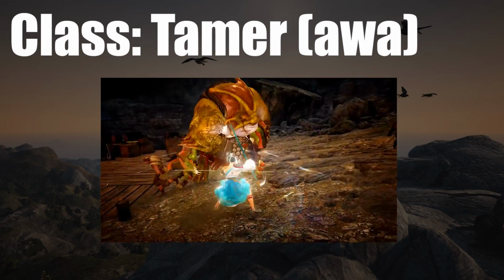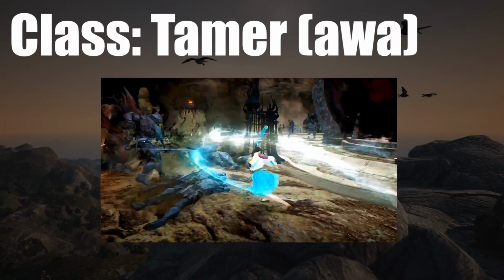Black Desert Online - 30 second overview for each class & spec for new players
OK, ever wanted to have a very quick overview of every class and spec in BDO, well challenge excepted, I took 30s to give a very quick overview for each class in BDO.

Music Credits -